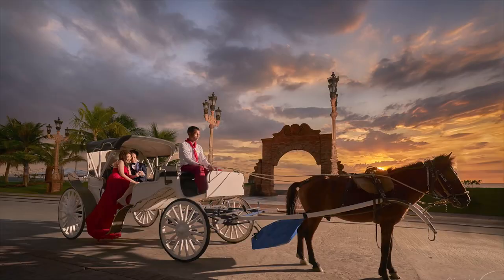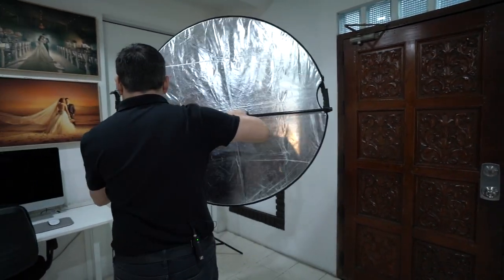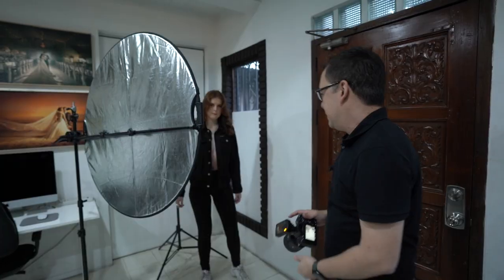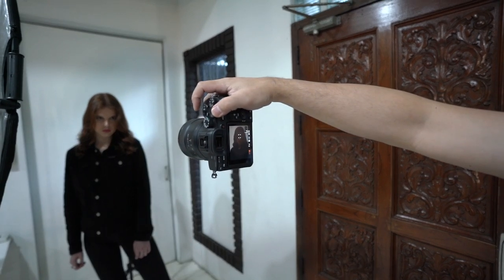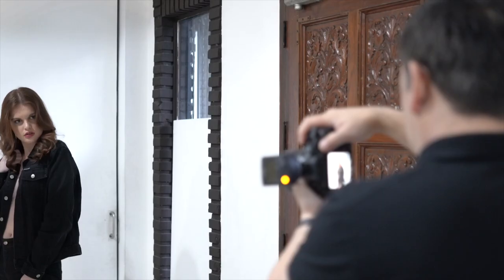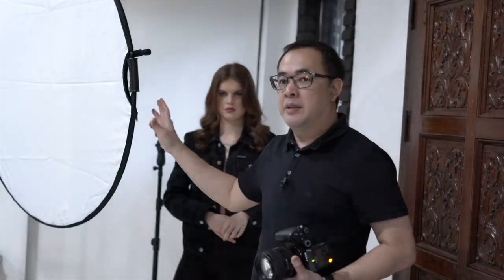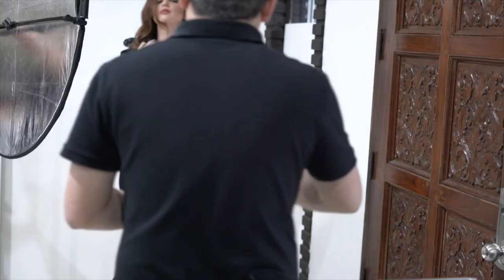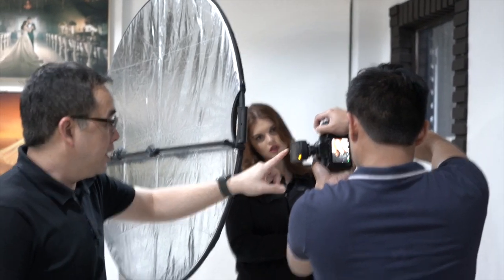How to Shoot an Amazing HIGH KEY Portrait with just ONE Sony Speedlight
This video is a basic tutorial on how to use a single Sony F45RM, a reflector and any white wall to create an amazing High Key Portrait. It contains a step by step process on how this image was photographed and a lot of tips and tricks.

Camera: Sony A7R MarkIV
Lens: Sony 85 1.4 GMaster
Flash: Sony F45RM
Trigger: Sony Wireless Radio Commander (FA-WRC1M)

Special Thanks to:
Sony Philippines
MagMod Philippines